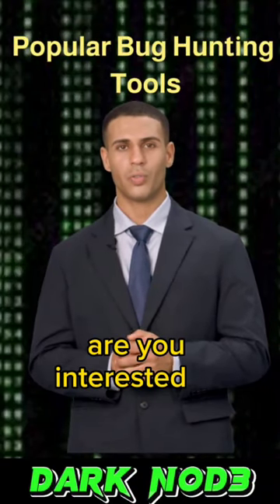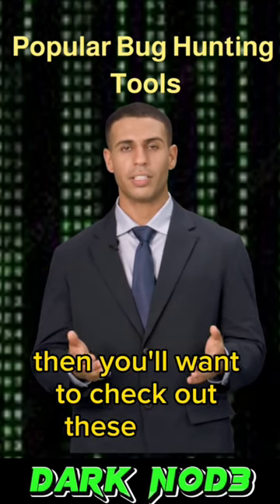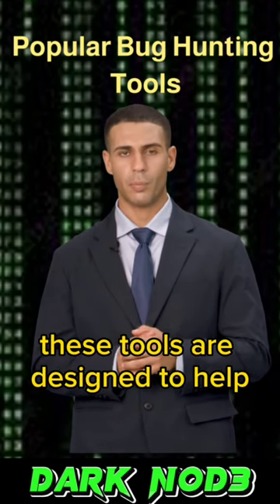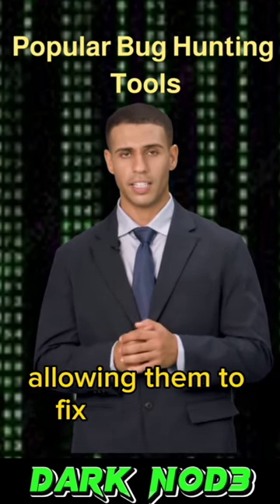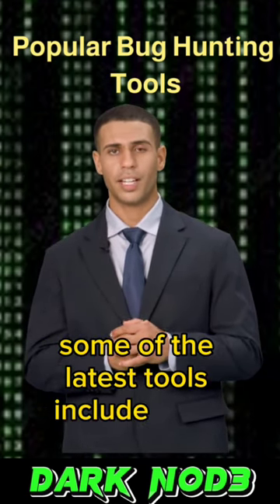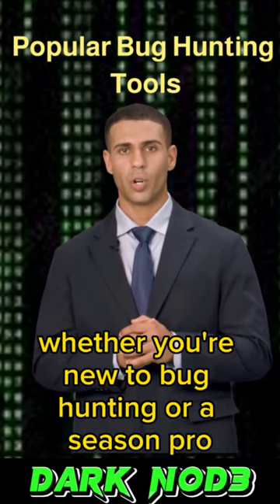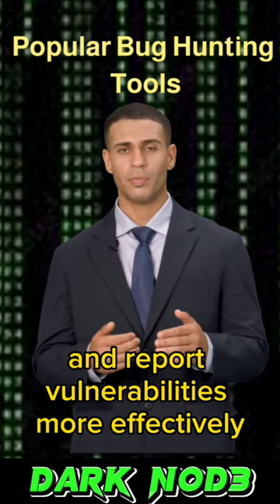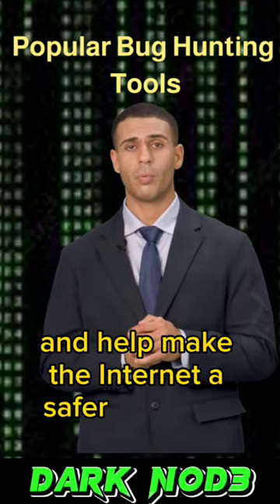Top 3 Bug Bounty Tools Every Hacker Should Know About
If you're a bug bounty hunter, you know that having the right tools is critical to your success. In this video, we'll be discussing the top 3 bug bounty tools that every hacker should know about. We'll cover everything from web application scanners to network mapping tools and more. Whether you're a beginner or an experienced hacker, these tools are essential to your bug bounty toolkit. So, sit back, relax, and get ready to learn about the best bug bounty tools out there!